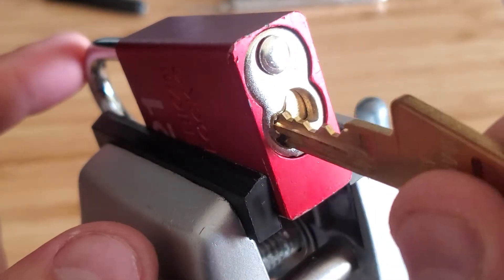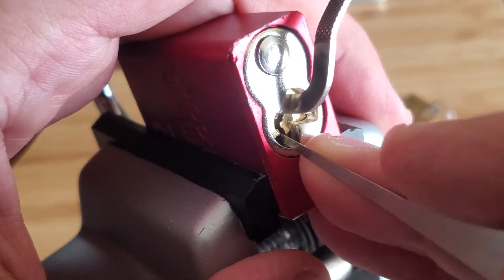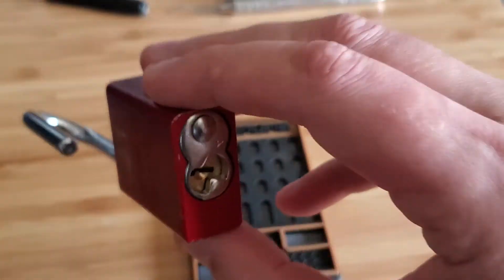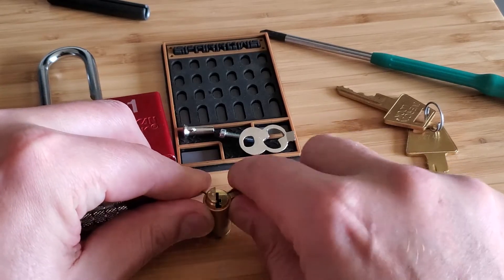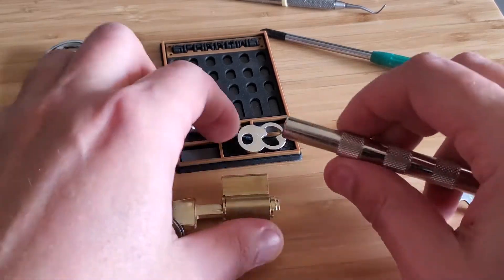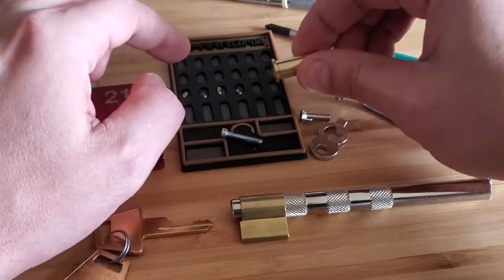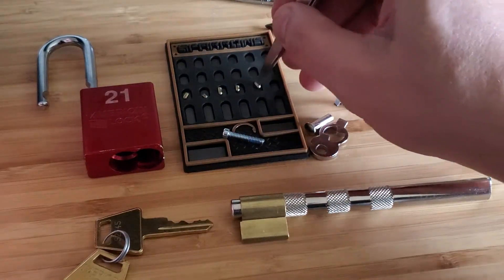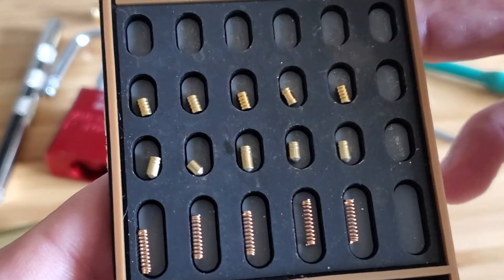[0004] American Lock 1106 pick and gut - Blue Belt submission